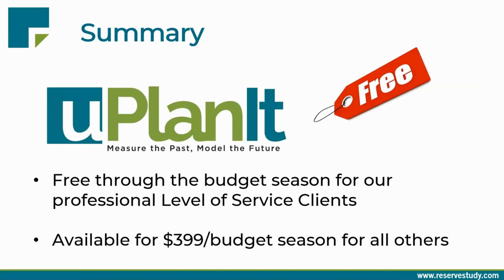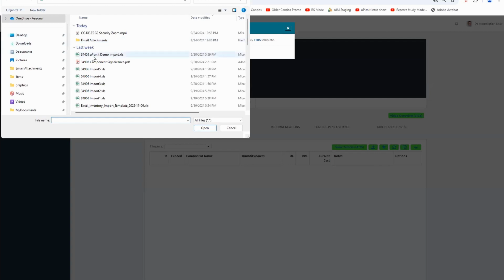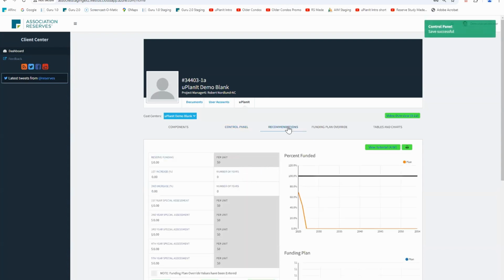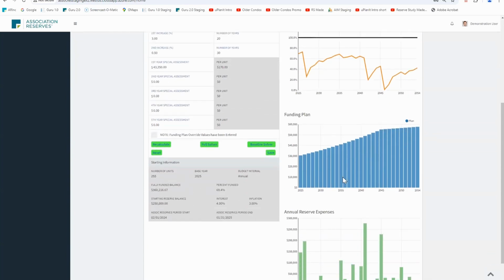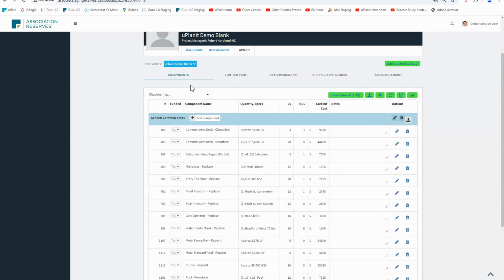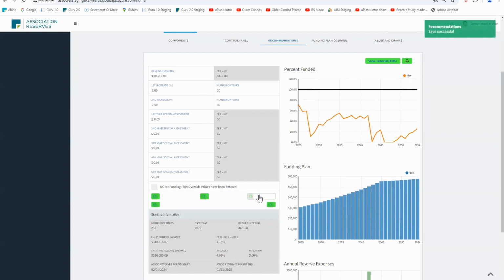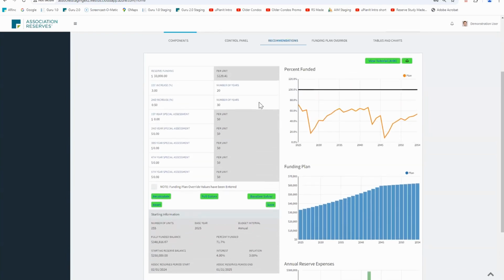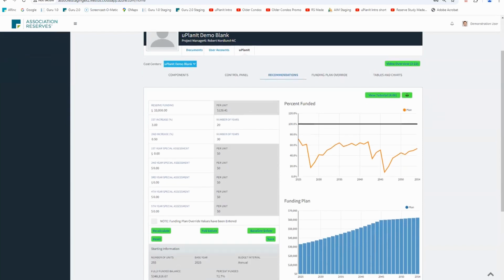Simple Steps to Master Reserve Funding for Your HOA | Navigating Reserve Planning Pt 4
Master reserve funding for your HOA with simple steps using uPlanIt and avoid costly special assessments!

Master reserve funding for your HOA effortlessly with guidance from Robert Nordlund and Elon Goldman. In this episode, they both walk you through using uPlanIt tool to import prior reserve study data, calculate new funding obligations, and adjust for optimal results. See how strategic changes, like extending roof life through maintenance, can reduce special assessments and ensure financial stability. Learn how proactive planning and proper reserve management can simplify your HOA's financial future and secure your community's assets!
Follow Association Reserves!
Get your HOA FiPhO Score Now!
00:09 Navigating Reserve Funding with uPlanIt
01:35 Importing and Analyzing Component Data
03:21 Adjusting Reserve Funding and Component Management
04:28 Custom Evaluations and Client Communication